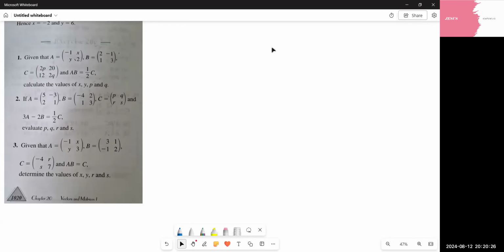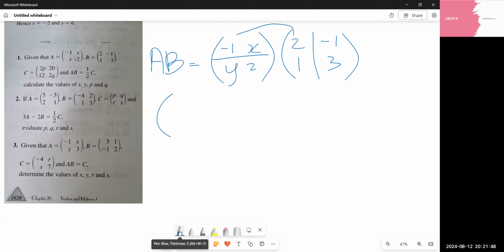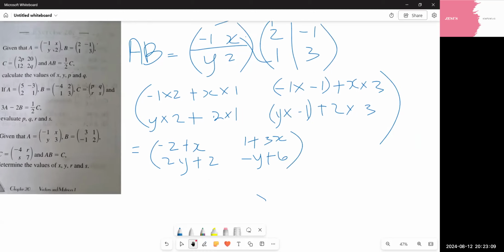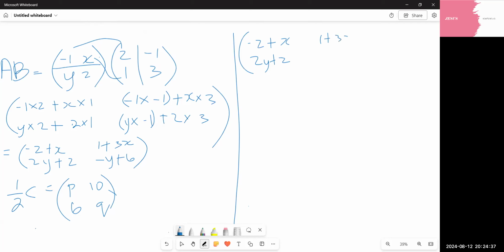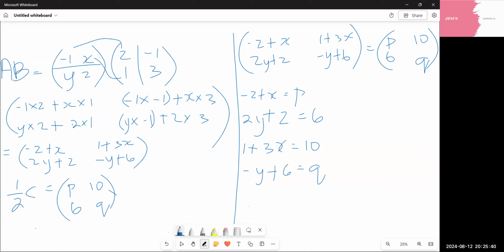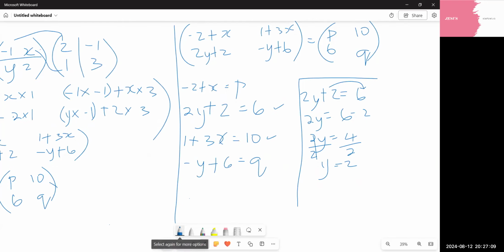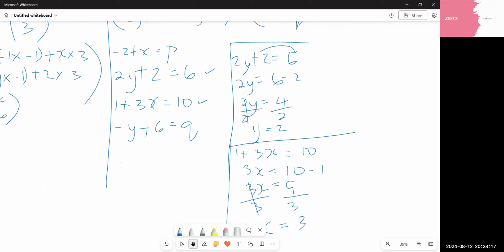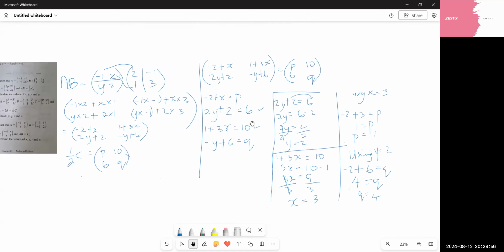Equal matrices example